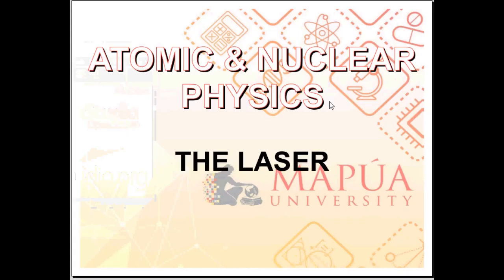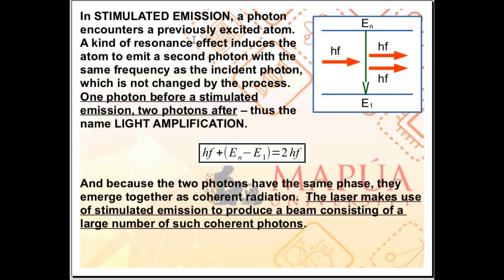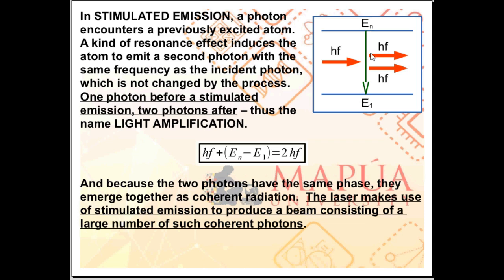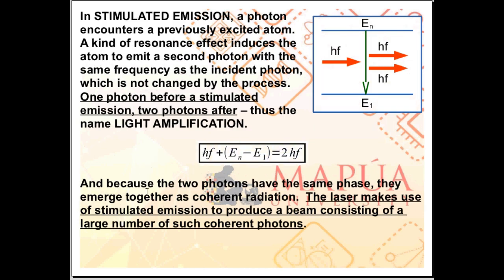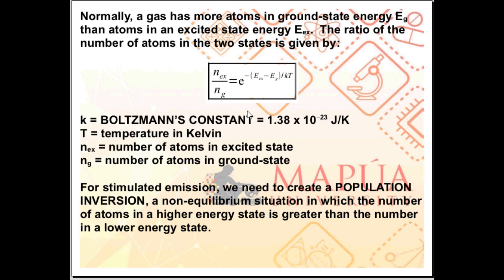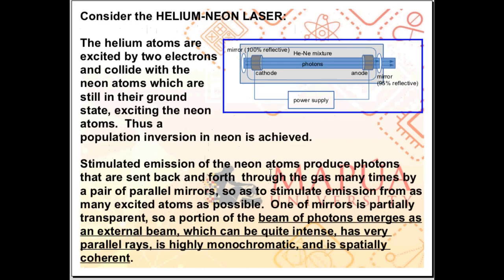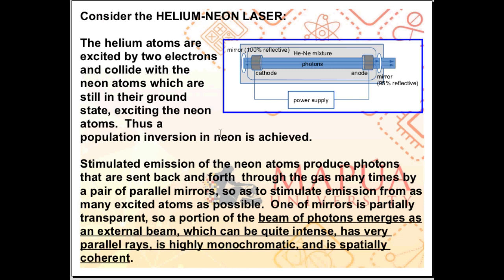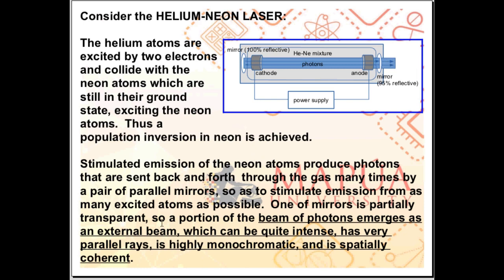ATOMIC AND NUCLEAR PHYSICS 031 - THE (LASER 2021)